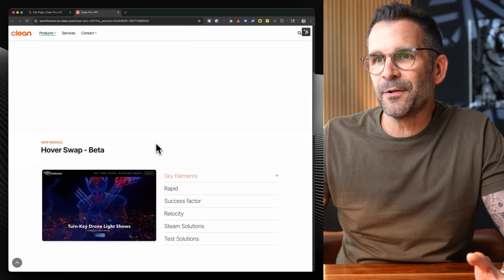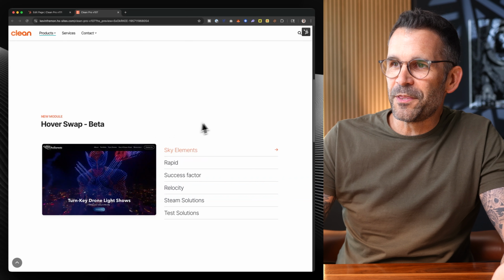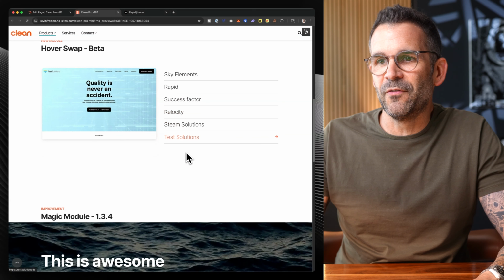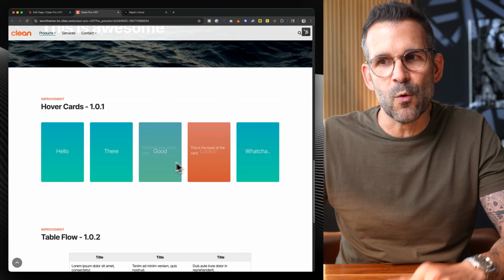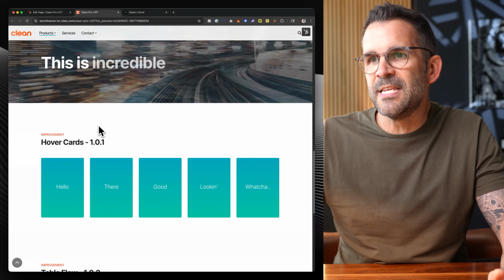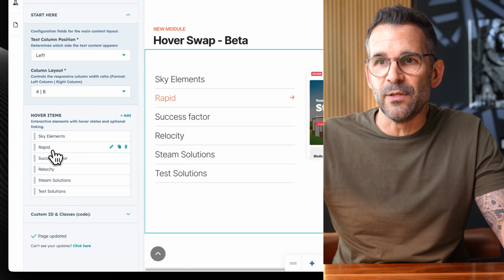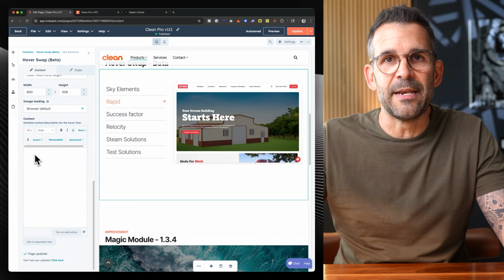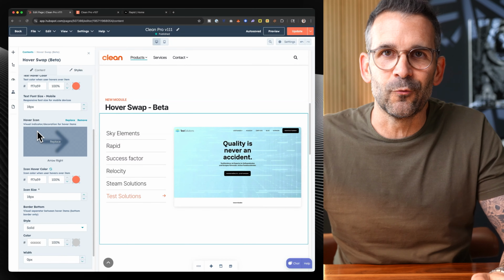Clean Pro v111 Theme Update for HubSpot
I've got yet another brand new module ready for you.  This one has got to be one of the most requested modules I've had over the years, and I have no idea how it's taking me to bring it to life